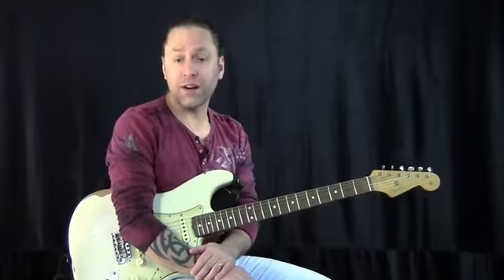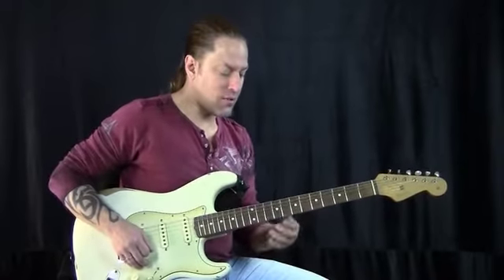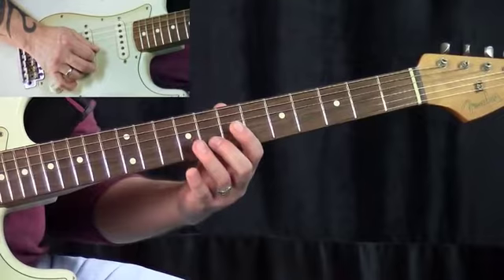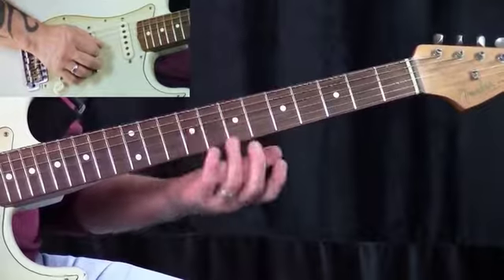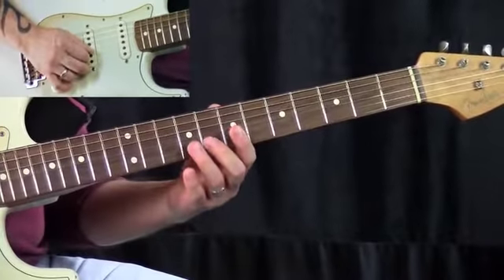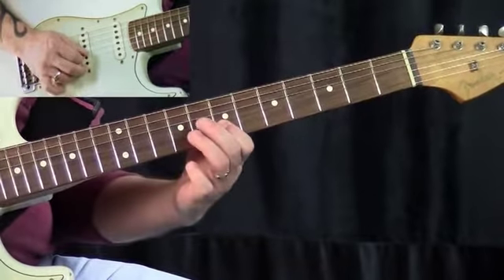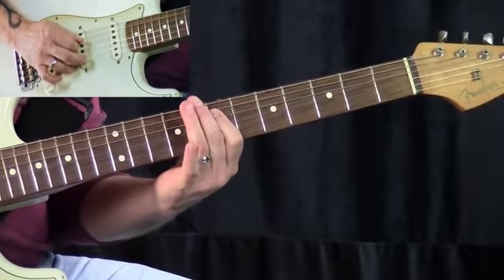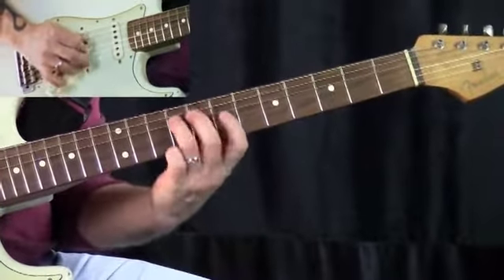Spice Up Your Guitar Playing | Steve Stine | Guitar Zoom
If you would like to be notified when Steve goes Live with Streaming Guitar Lessons, please text the word:
Guitar
to
43506
so you can be notified in advance.